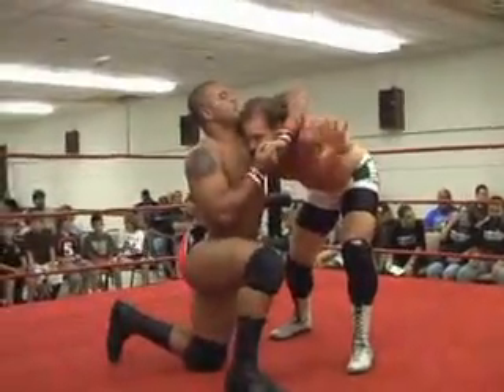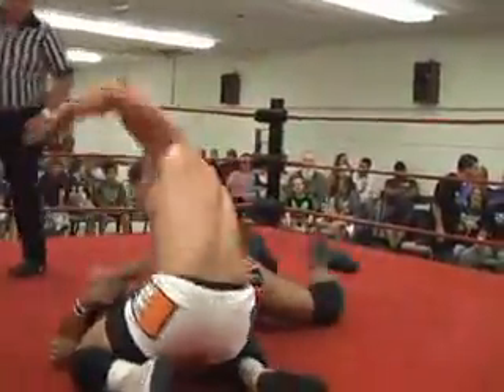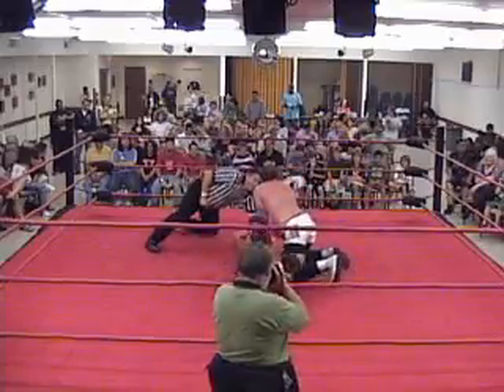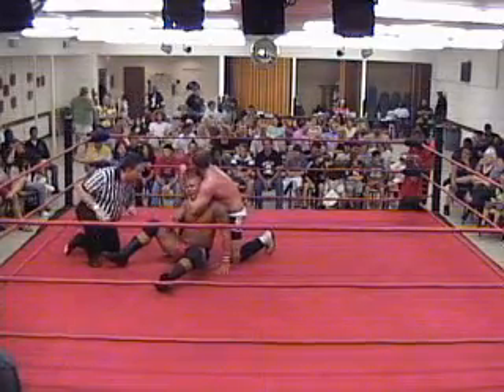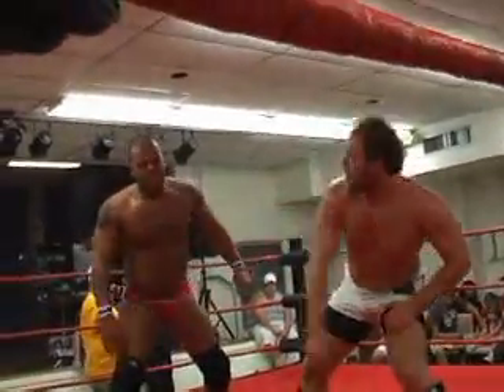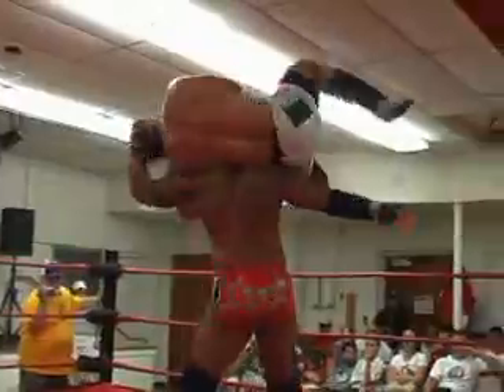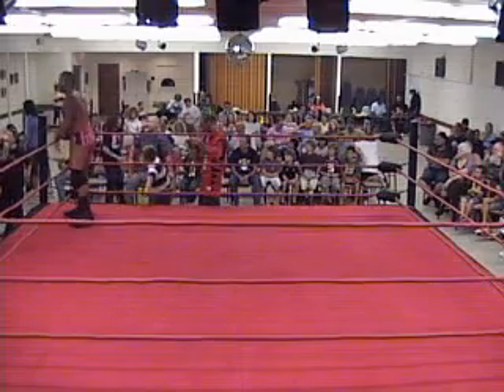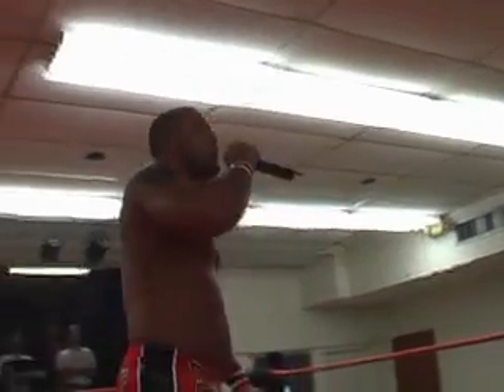D1PW TV August 13th, 2008 Part 3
Part 2 of Jon Davis vs. C.J. O'Doyle